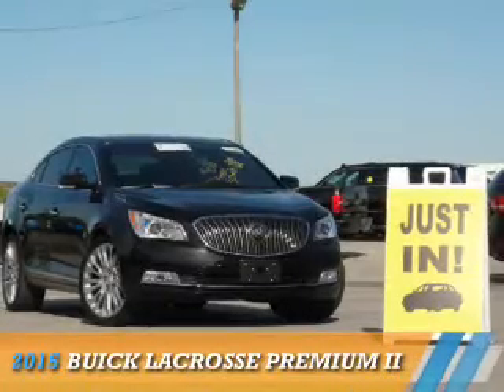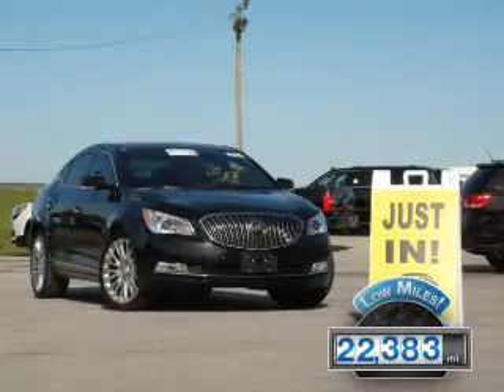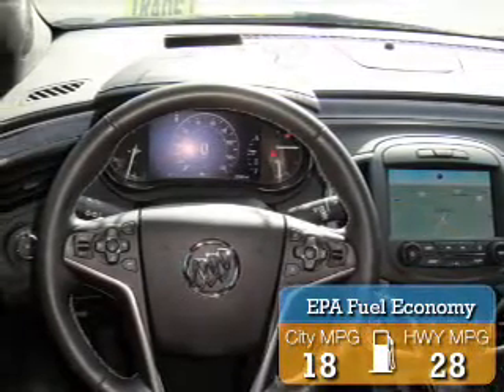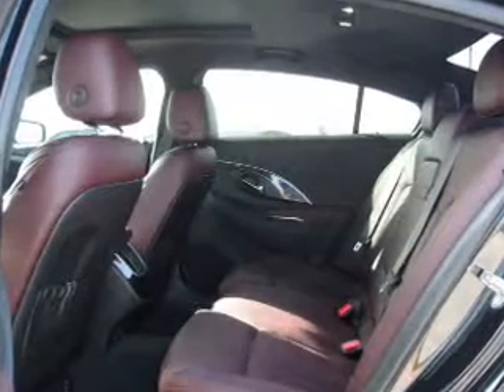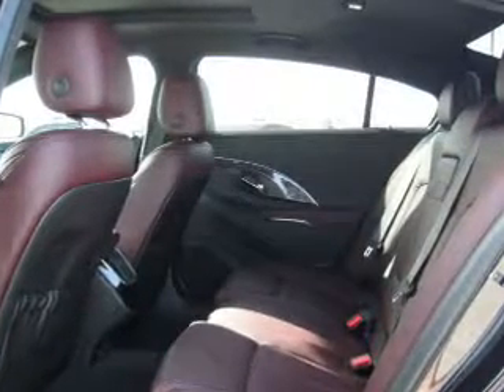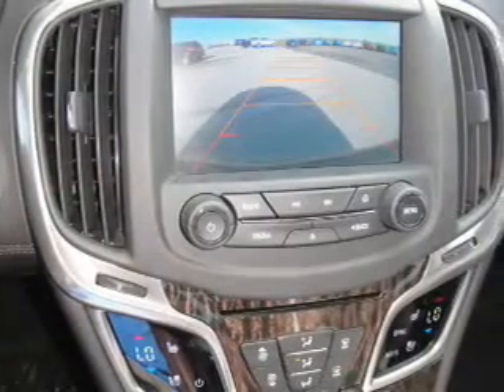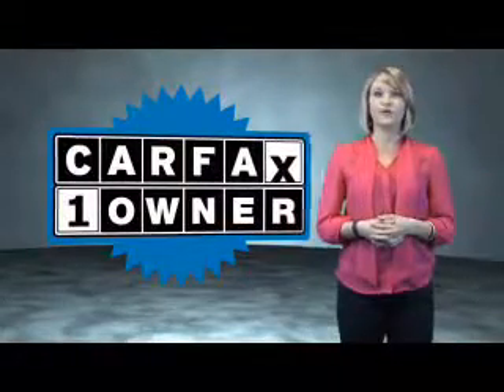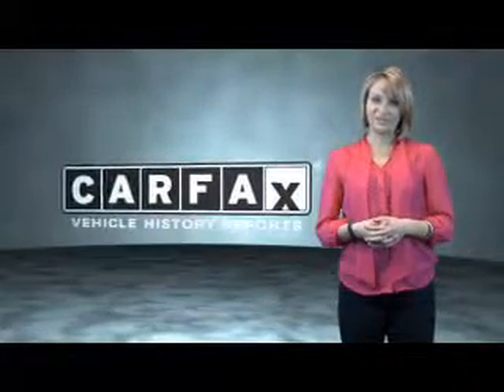2015 Buick LaCrosse BN7477 - Litchfield IL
Year: 2015
Make: Buick
Model: LaCrosse
Trim: Premium II
Engine: 3.6 liter 6 Cylindercylinder FWD
Transmission: 6-Speed Automatic
Color: Black
Mileage: 22383
Address:
1 Galaxy Lane
Litchfield, IL 62056
VIN:1G4GF5G35FF186663